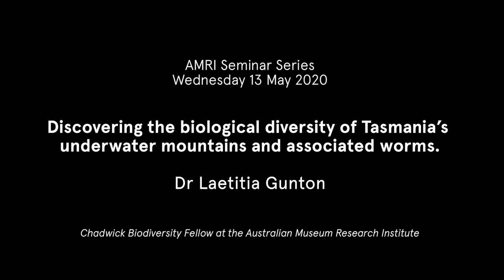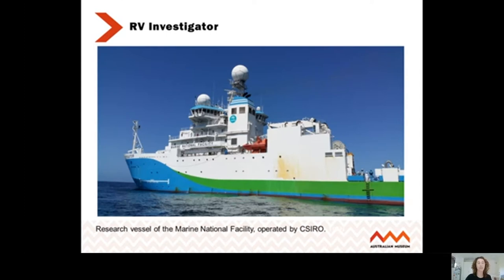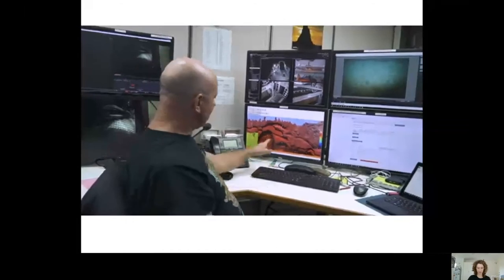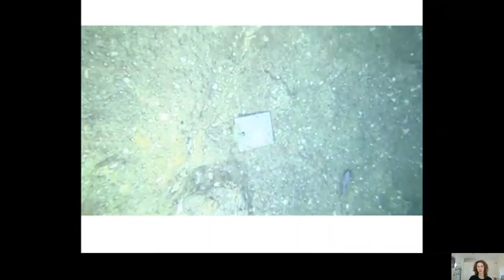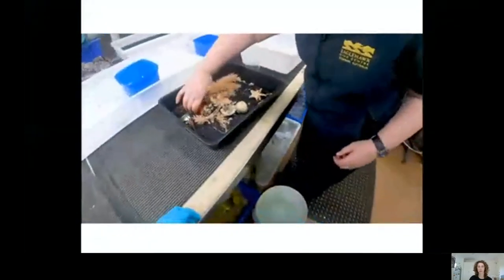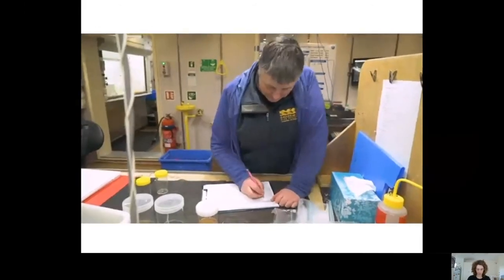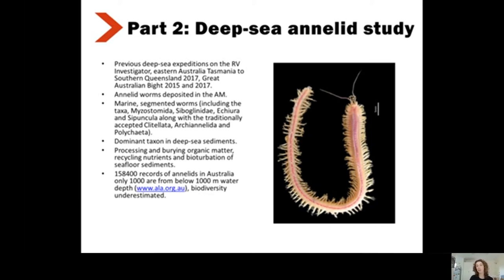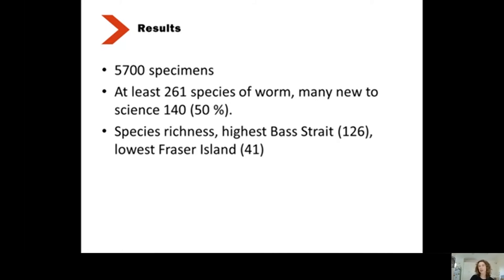AMRI Seminar: Biological diversity of Tasmania's underwater mountains. Dr Laetitia Gunton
AMRI Seminar 13 May 2020.

Chadwick Biodiversity Fellow at the Australian Museum, Dr Laetitia Gunton, presents a talk - Discovering the biological diversity of Tasmania's underwater mountains and associated worms.